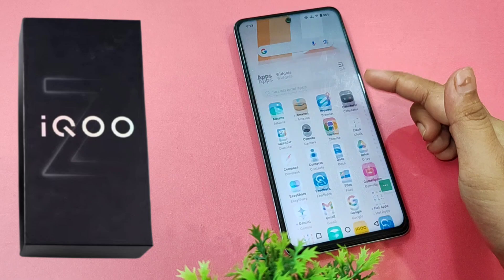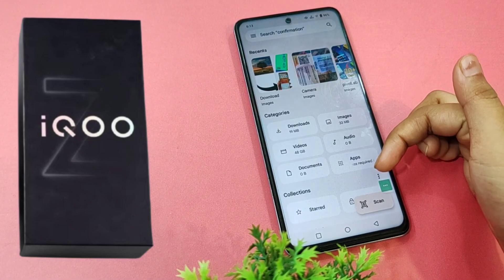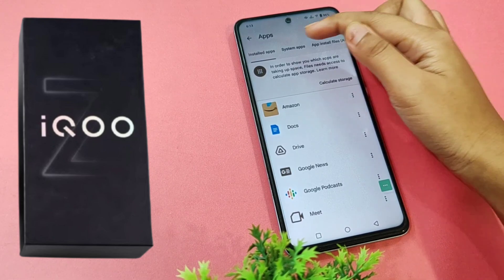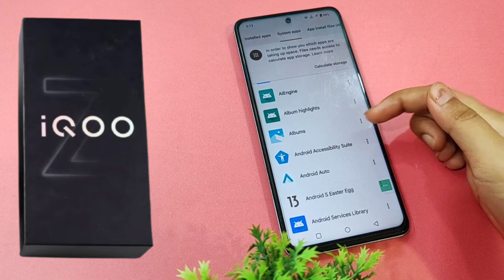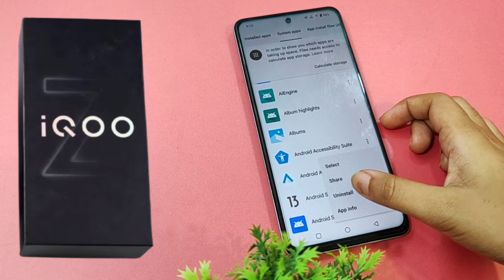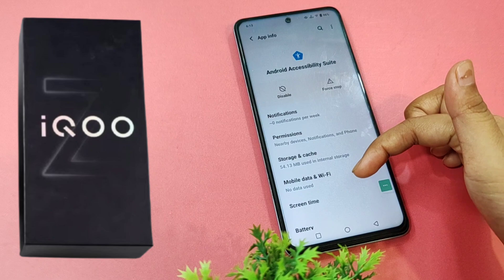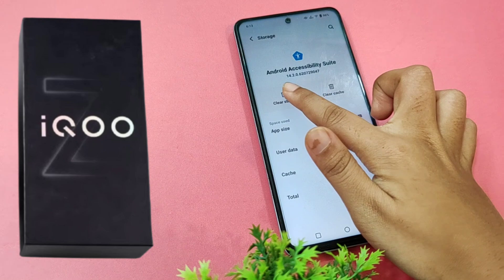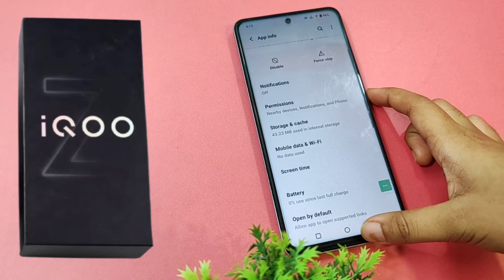IQOO Z9x : How to Fix Heating problem, IQOO Z9x overheating problem solved